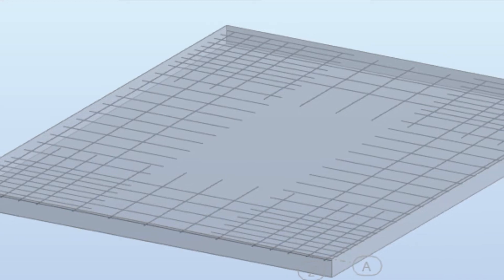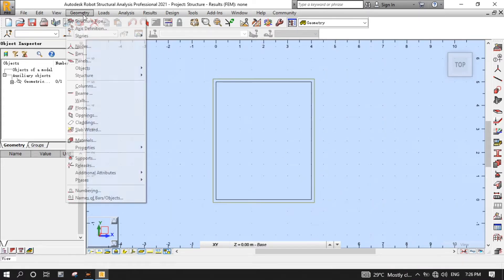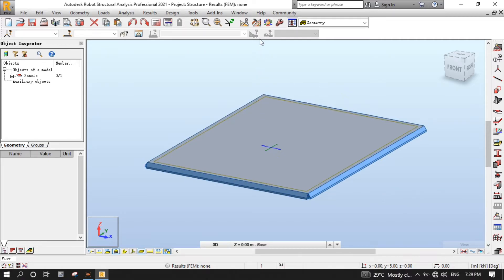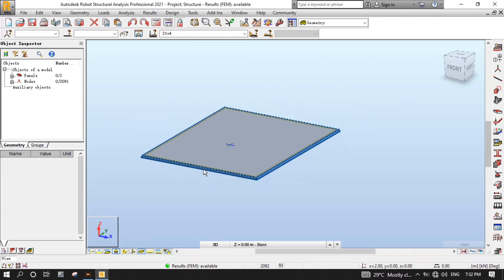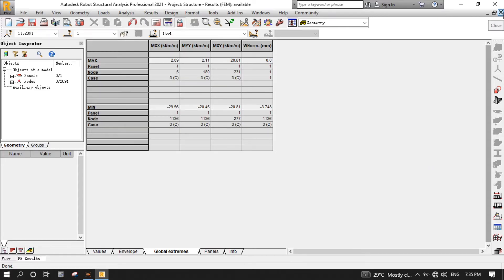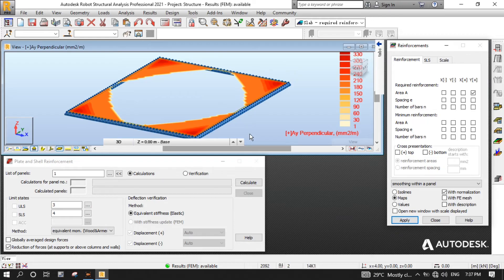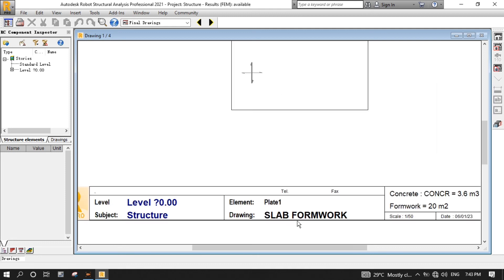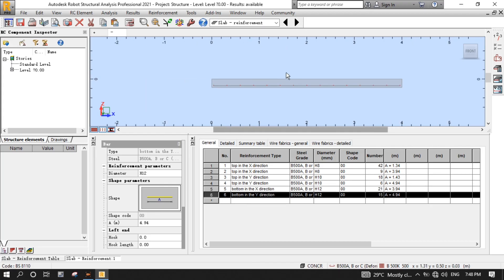Reinforced Concrete Slab Design by Robot Structural Analysis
In this tutorial, you will learn how to design the reinforced concrete slab according to BS8110.

Chapters:
00:00 Introduction
00:16 Project Setup
01:19 Modeling Project Axes
01:49 Defining Slab Contour
02:23 Defining Slab Properties
04:16 Defining Boundary Condition of Slab
04:58 Meshing of the Slab
05:34 Defining Loads on Slab
06:43 Generating Load Combination
07:26 Viewing Results for slab (Maps on Slab)
08:25 Viewing Results in Tabular Form
09:57 Required Reinforcement of RC Slab
11:52 Provided Reinforcement of RC Slab
14:17 Reinforcement Details Drawings of RC Slab
15:38 Saving Calculation Notes
16:03 Viewing the Slab Reinforcement